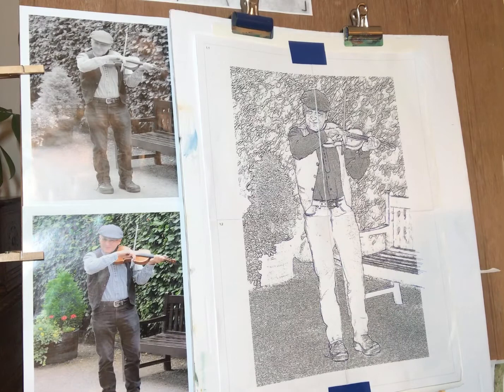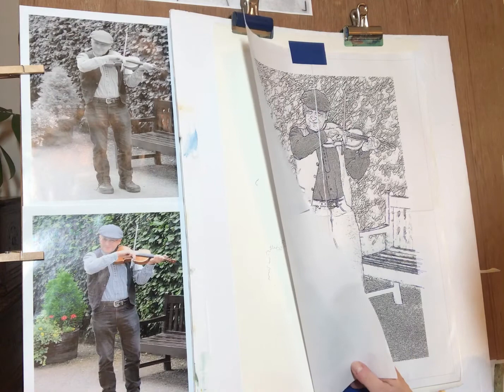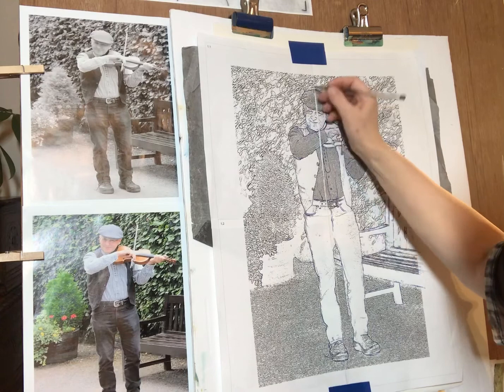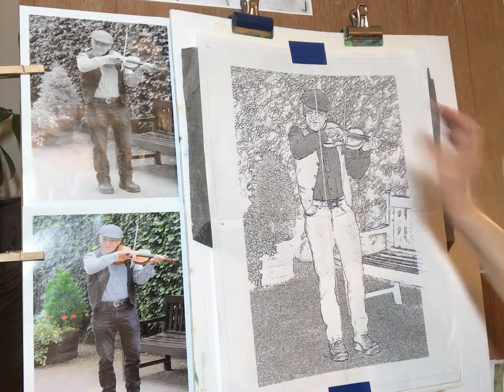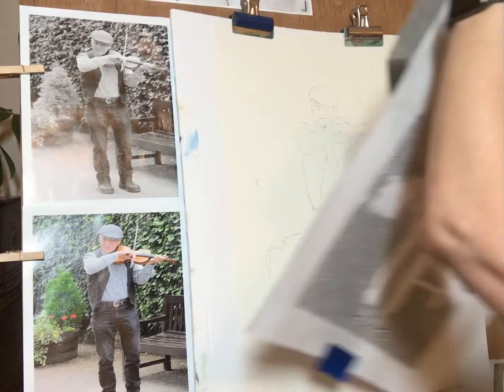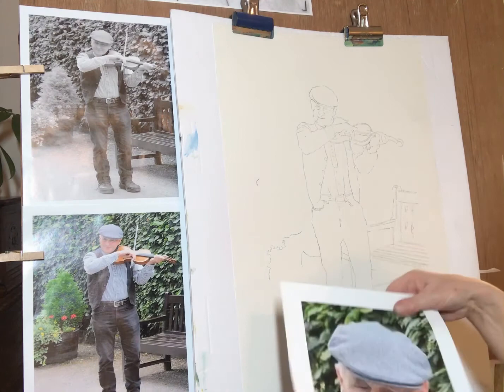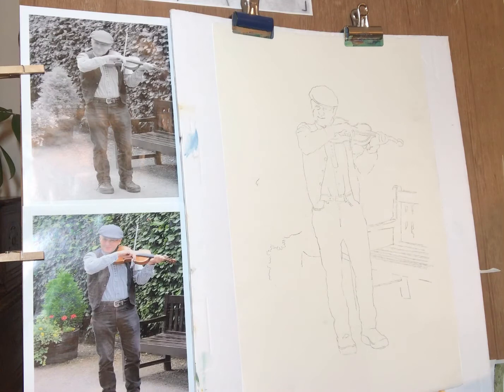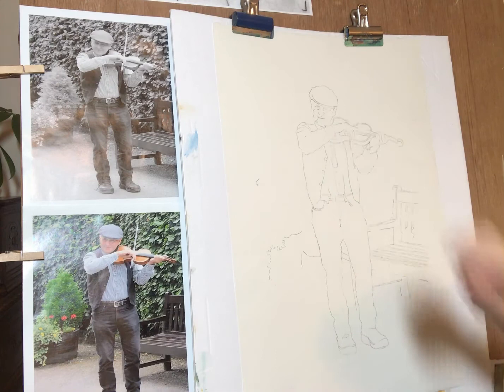Irish Fiddler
Video 1: working with the Rapidresizer and transferring the image.